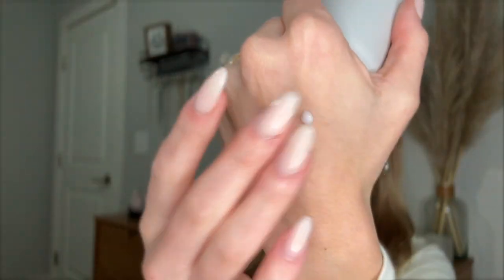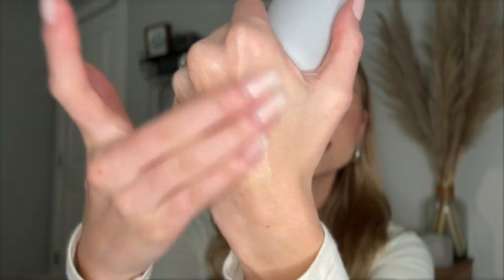SKINCARE ROUTINE | Paulas Choice, Rhode, Obagi, LED red light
🤍makeup eraser cloth

🤍la roche posay cleanser

🤍micellar water

🤍ole Hendrickson toner

🤍Paula’s choice liquid exfoliant

🤍OBAGI skincare: reach out to Hannah on instagram! @effortless.beautyxhannah 💖

🤍Lumamask 7 LED Light Therapy Mask

About the lumamask:
✨Offers 7 color modes to tackle multiple skin concerns including fine lines and wrinkles, acne, dark spots and scars, uneven skin tone and skin texture, dullness and sagging, inflammation, and irritated skin!
✨No straps, no wires, no control box - the most hassle-free LED mask!
✨Only uses UV-free, non-heating LED lights that are 100% skin-safe.
✨Provides salon-quality treatment with zero side effects or downtime.
✨Frequently hailed as the most cost-effective and budget-friendly option among similar-grade ✨LED masks on the market!
Check
 their website for more information and other LED mask models: